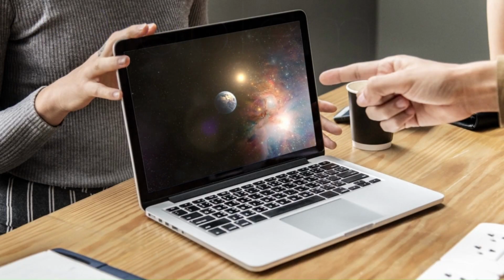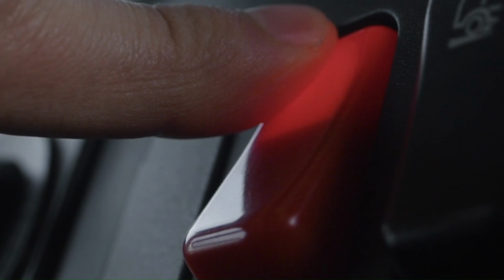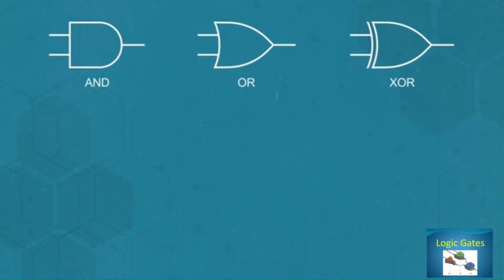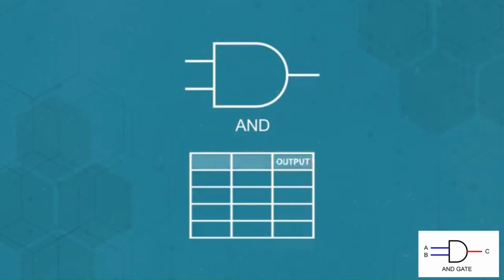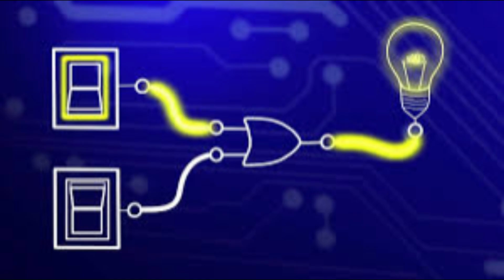Code & Silicon – Session 1: It all starts with a Switch (The transistor)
This is the first session of 12 for the Code and Silicon Course.  In this video we demystify the simplest item inside the computer:  The Switch.